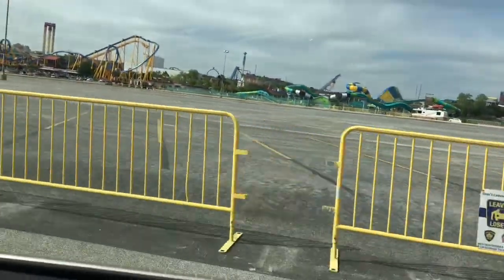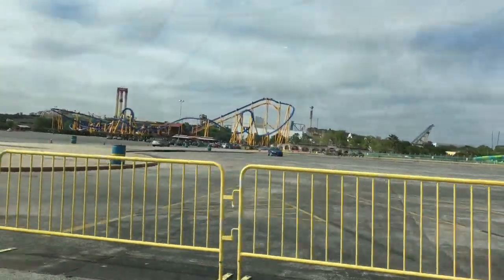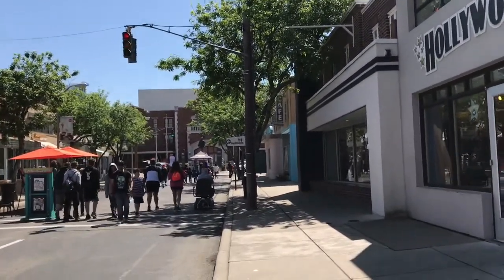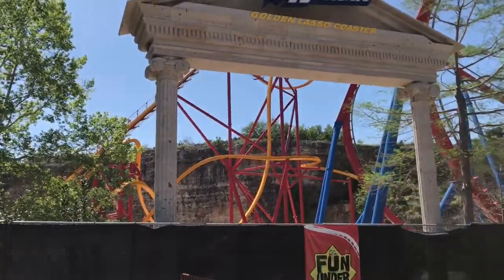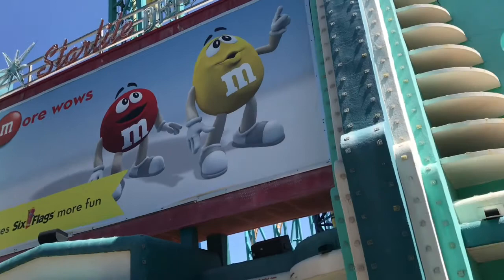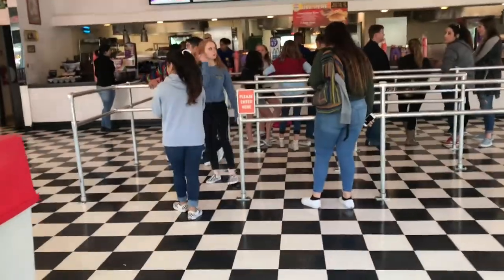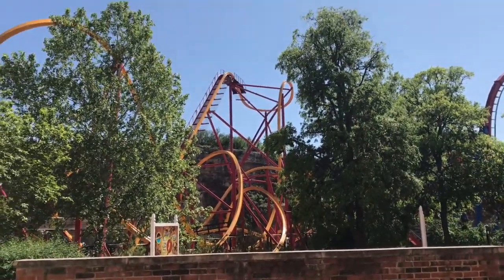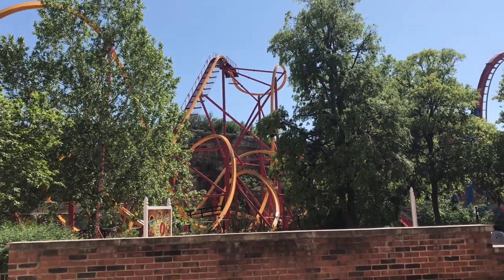Six Flags Fiesta Texas 2018 Tour and Review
A tour and first impressions review of Six Flags Fiesta Texas in San Antonio, Texas. Filmed on April 8th, 2018.